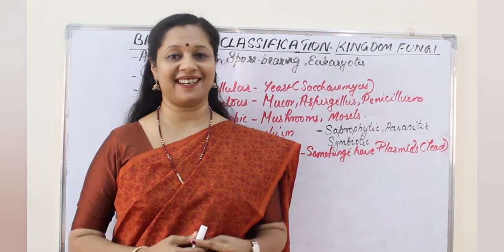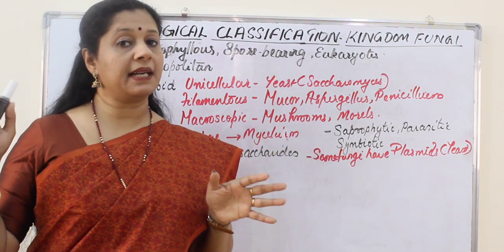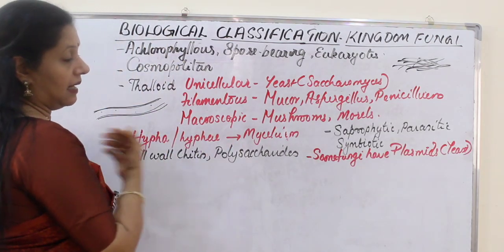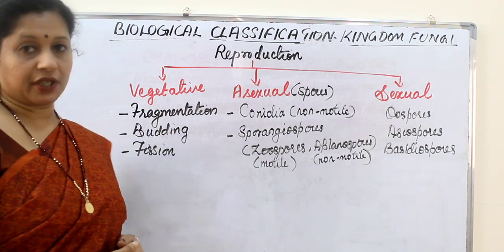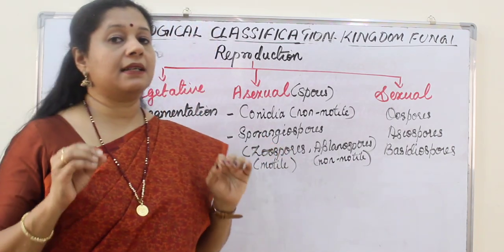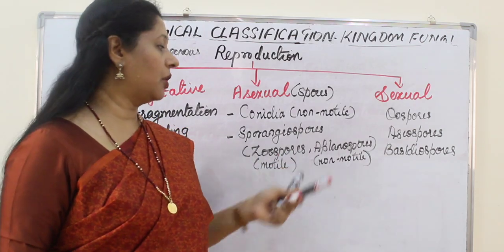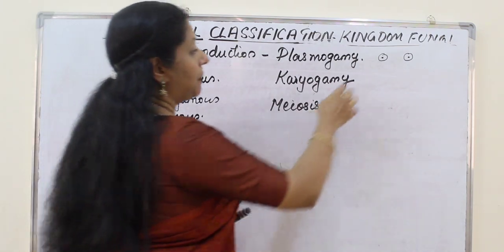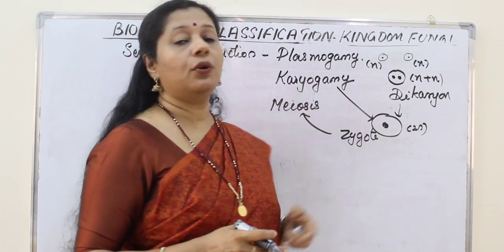NEET: KINGDOM FUNGI Part -1